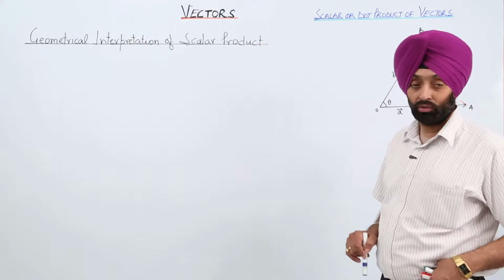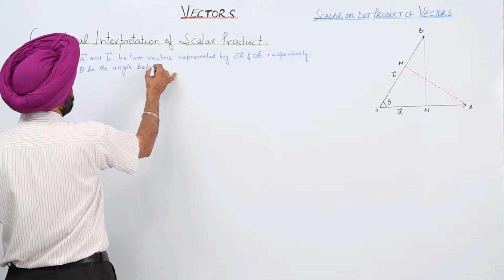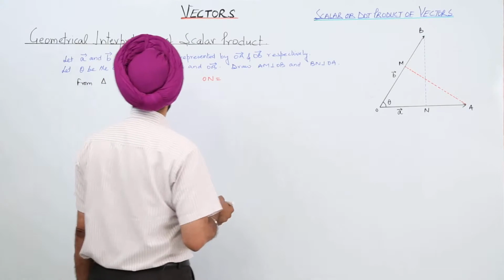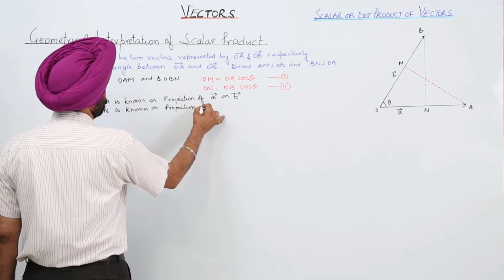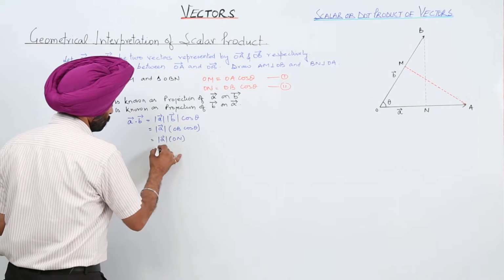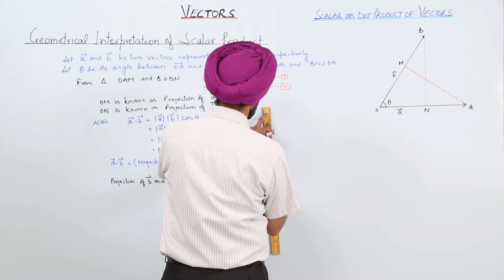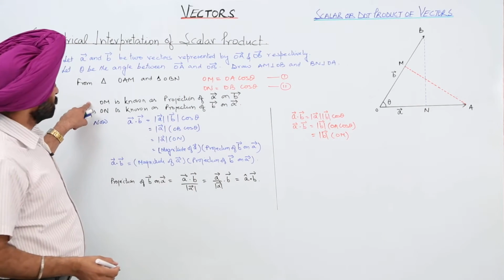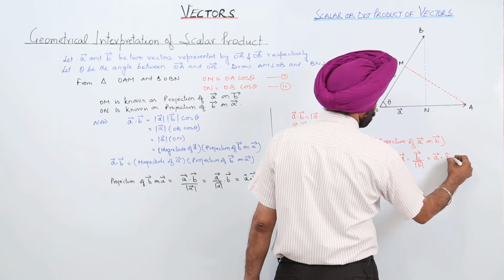Geometrical Interpretation l Free best Online Lecture l ICSE 12 MATH | Scalar Dot Product I L4